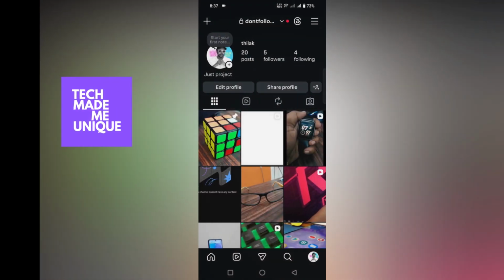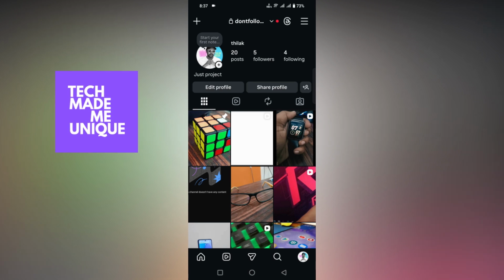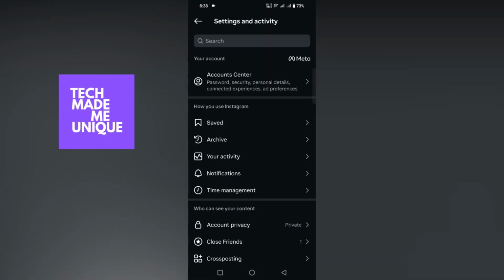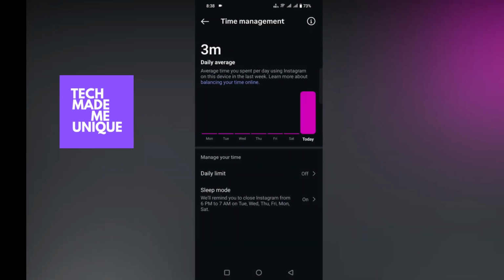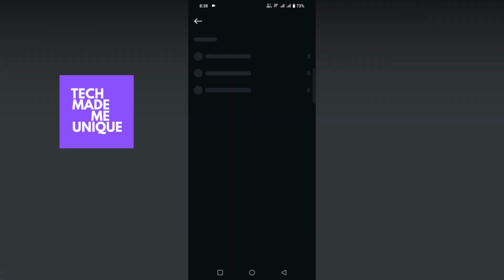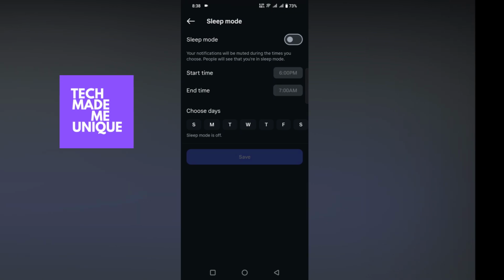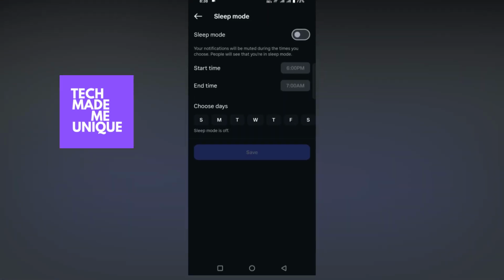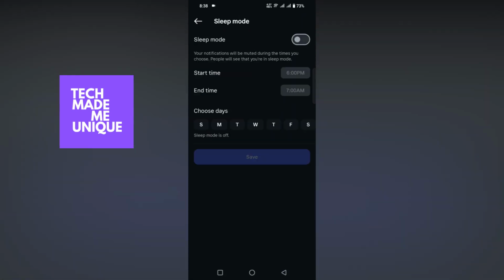Turn Off Sleep Mode Instagram | Stop Notifications